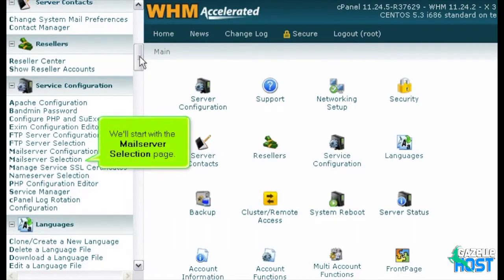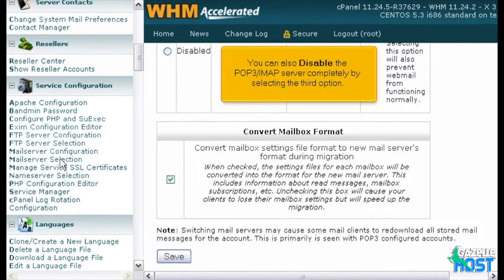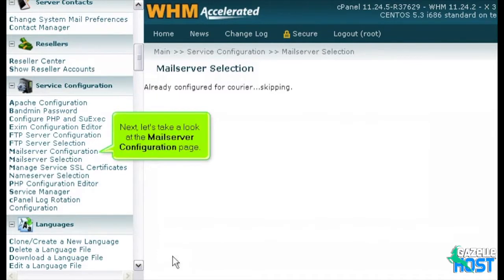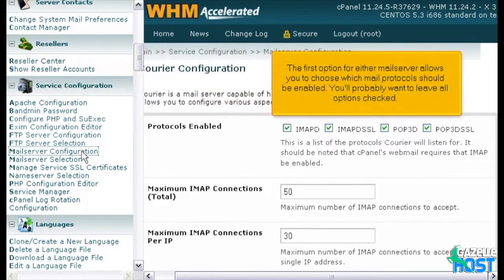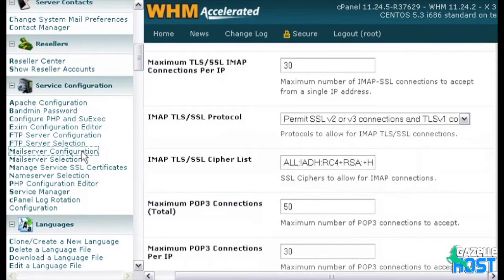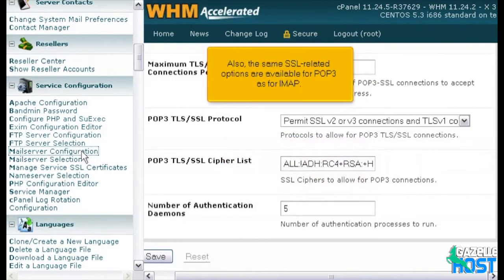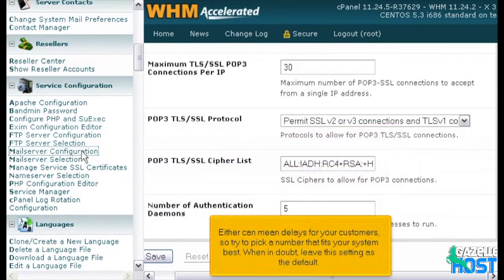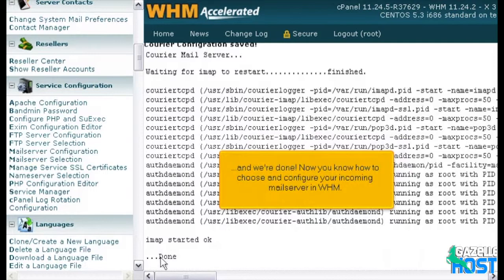Configure IMAP in WHM - Gazellehost Reseller Training - Part 4